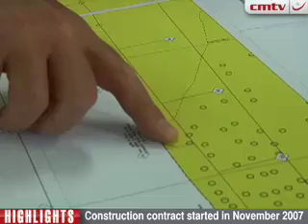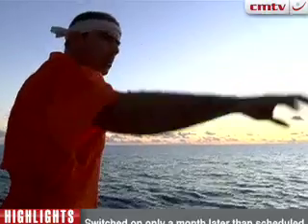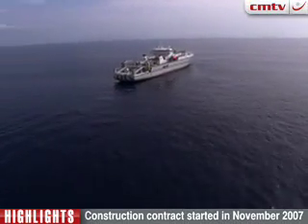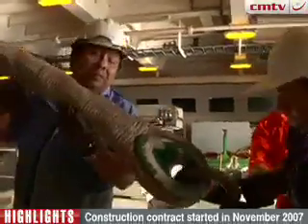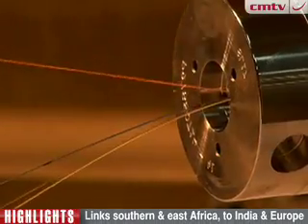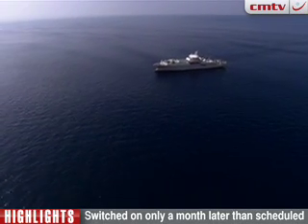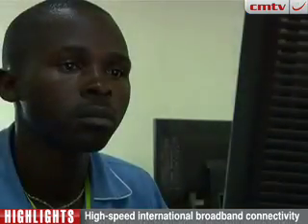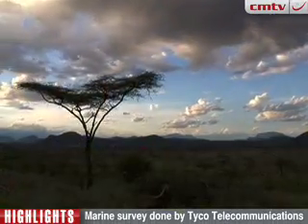Construction of East Africa's undersea fibre optics cable.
Seacom, the first majority African-owned, open access, undersea fibre optics cable linking southern and east Africa to India and Europe, bringing high-speed international broadband connectivity.